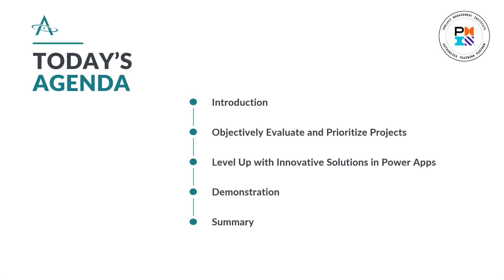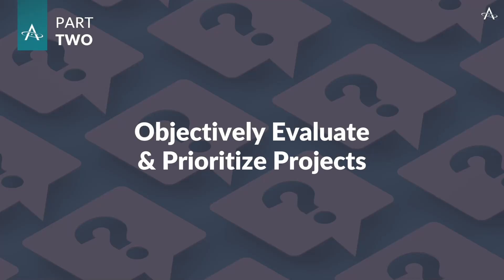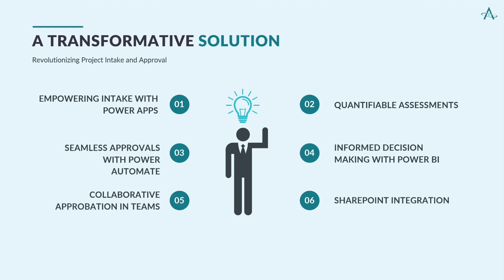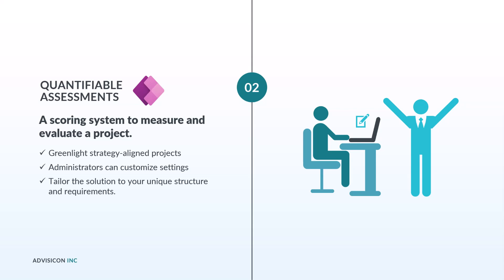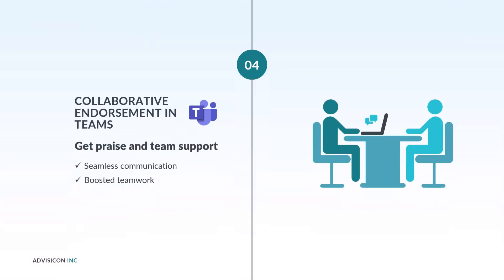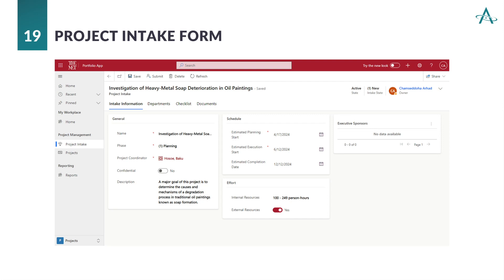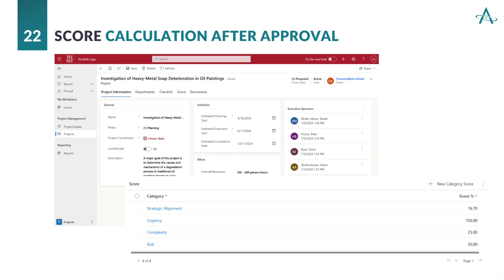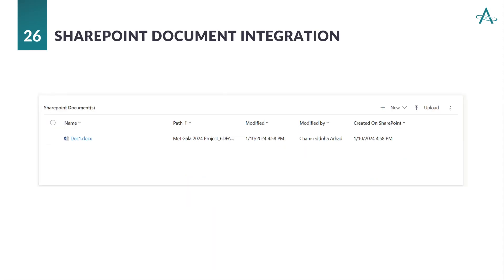Project Accelerator Customization for Smarter Work Intake | Advisicon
Learn how your project intake process can be upgraded as we demo the Project Accelerator Power App. By customizing the solution and incorporating powerful features, you’ll ensure that only workable projects progress beyond the initial ideation phase.